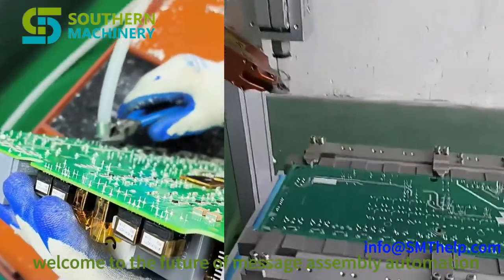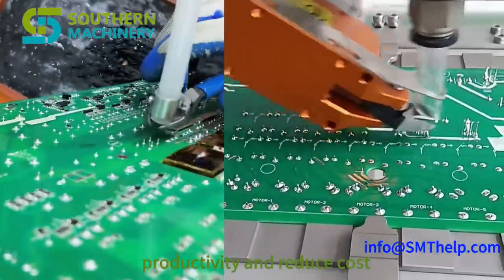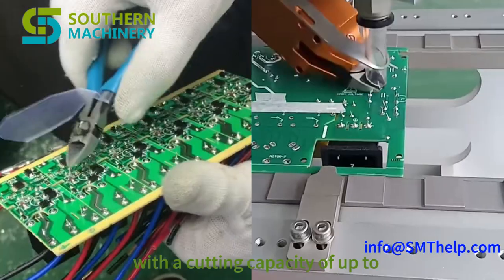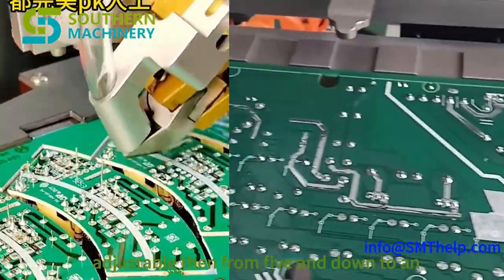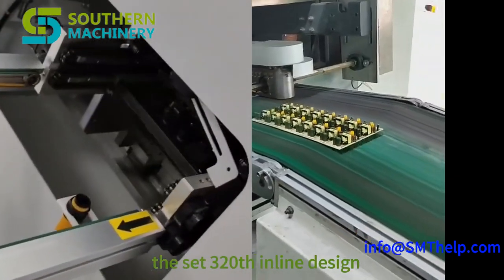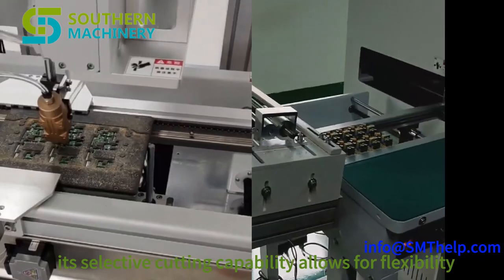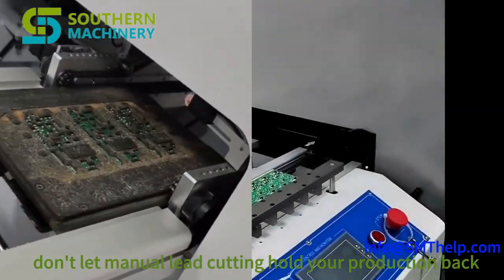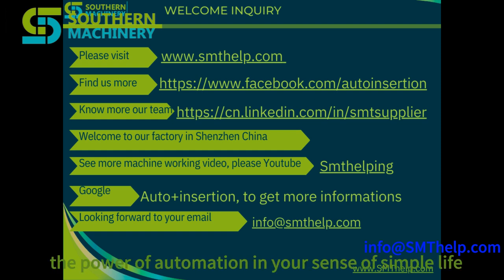Optimize PCBA Production: Auto Lead Cutter by Southern Machinery